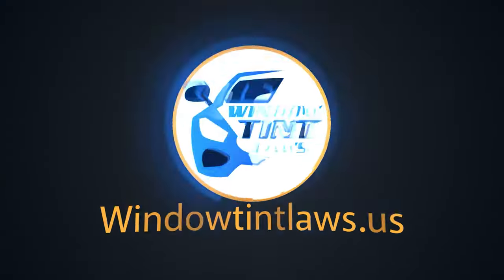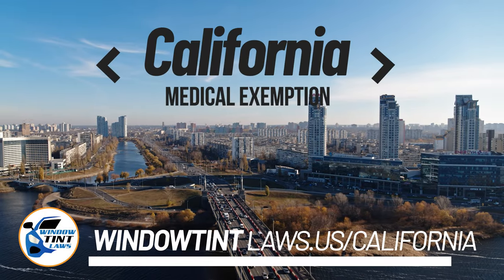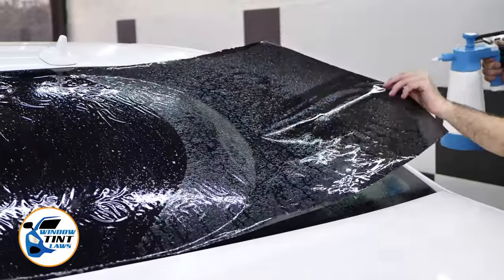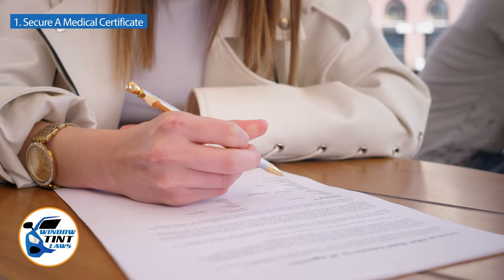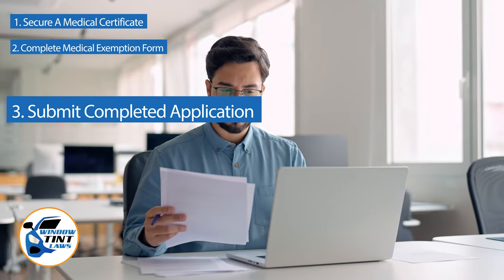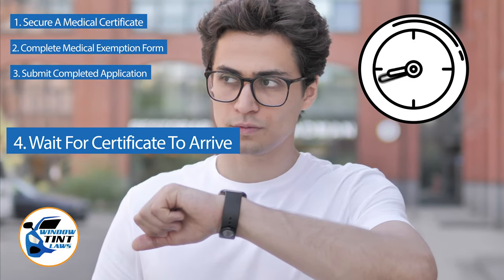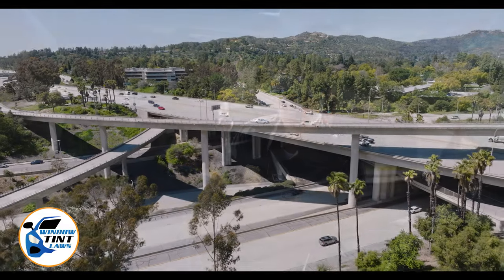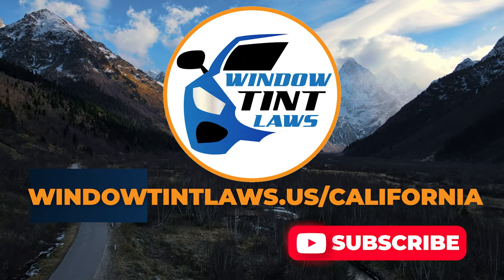California Window Tint Medical Exemption 2024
If you're looking for information about California's window tint medical exemption for 2024, then you've come to the right place! In this video, we'll discuss the requirements and process for obtaining a medical exemption for window tint in California. Don't miss out on this important information!